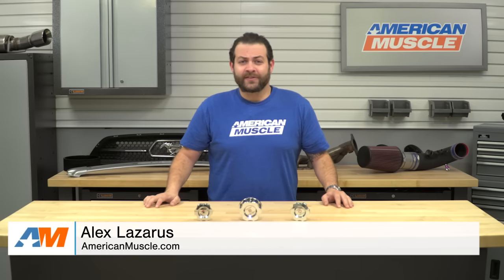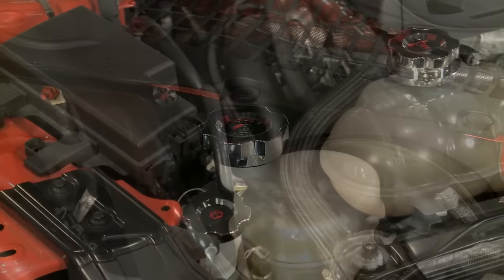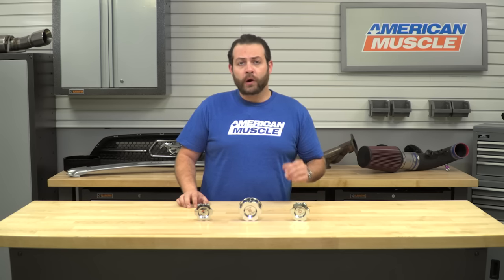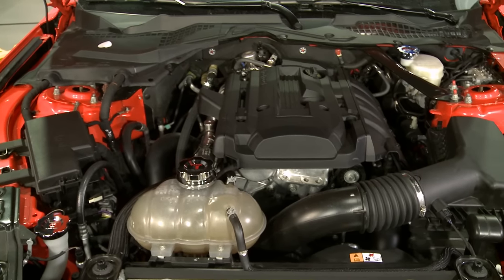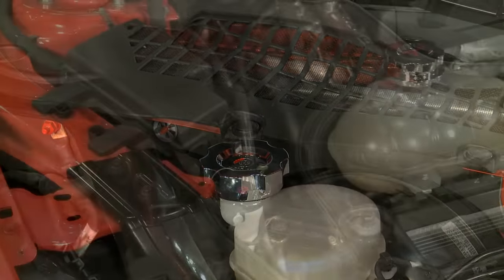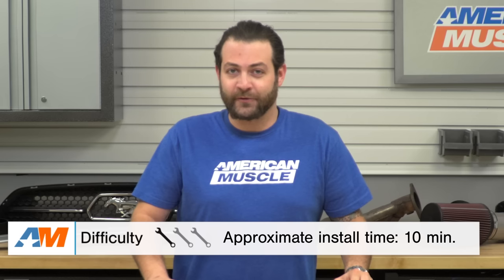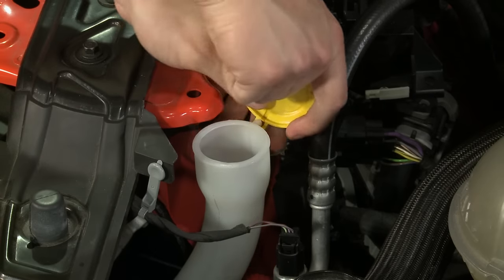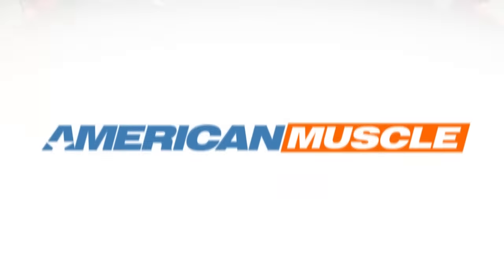2015-2017 Mustang Modern Billet Chrome Underhood Dress-Up Kit (EcoBoost) Review & Install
Get judges' and spectators' attention with these shiny chrome caps and covers with the Modern Billet Chrome Underhood Dress-Up Kit! The 3-piece chrome kit will turn heads and will be sure to add a unique and impresive look under the hood.

Elite Underhood Looks. Carved out of tough, lightweight 6061 T6 billet aluminum, the Modern Billet Chrome Underhood Dress-Up Kit stands up to the heat and chemical exposure in your 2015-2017 Mustang’s engine compartment. Slickly finished in triple-plated chrome, the kit adds crisply professional-looking caps/covers to the radiator, brake fluid, and windshield washer fluid reservoirs. These parts bring a premium look and feel to the underhood area of your ‘Stang that will last for many years.

Extremely Durable. The one-piece billet construction of Modern Billet’s Underhood Dressup Kit and the rust-proof, corrosion-proof 6061 T6 aluminum means these parts are a permanent addition to your vehicle. The triple chrome finish adds more endurance and a deep luster to the pieces that can be preserved with an occasional application of polish.

Item 393977
MPN# 393977